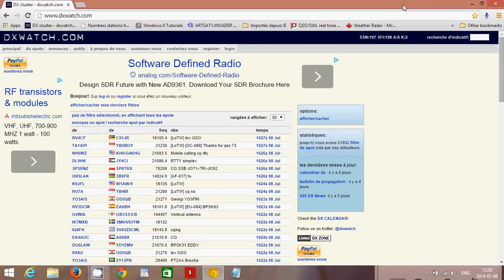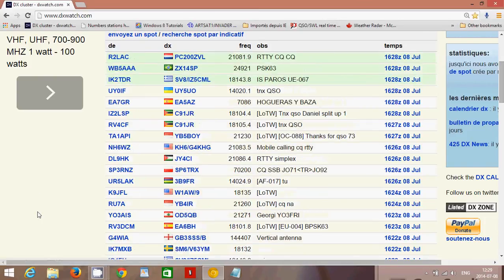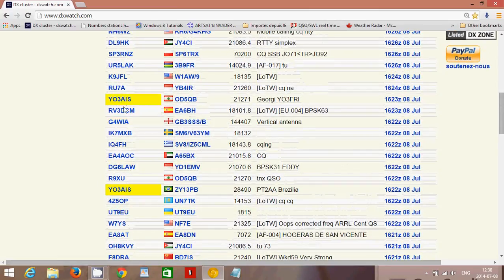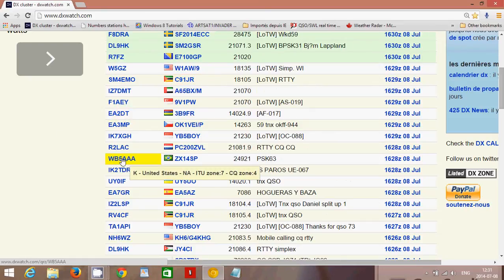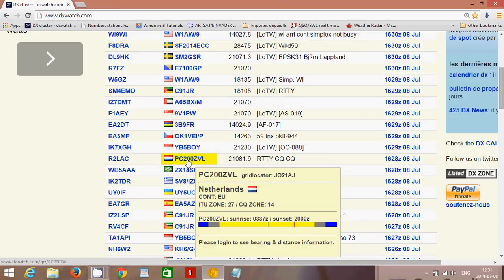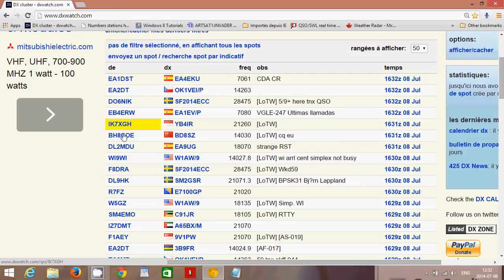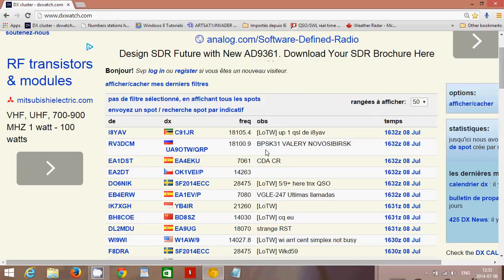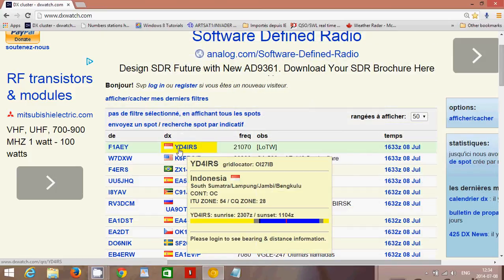DXwatch website for amateur radio live logs and DX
Great website to view live loggings of amateur stations from all over the world